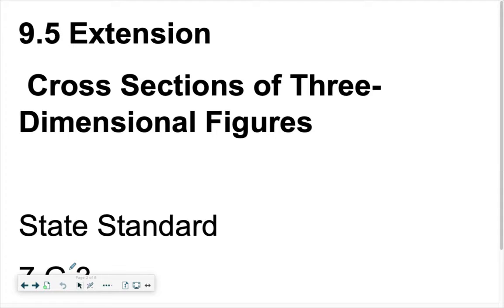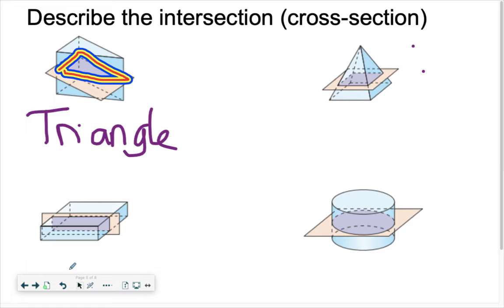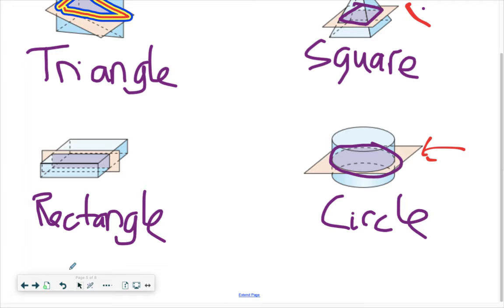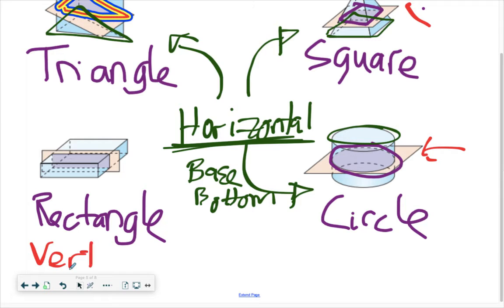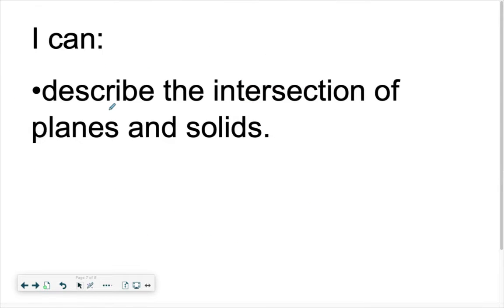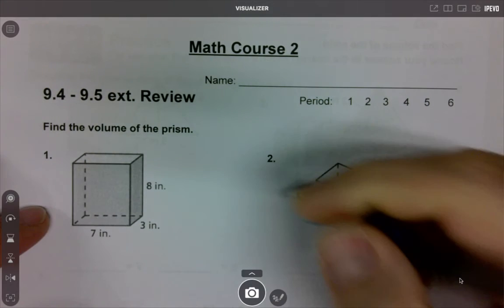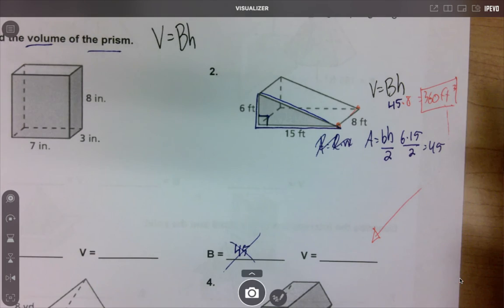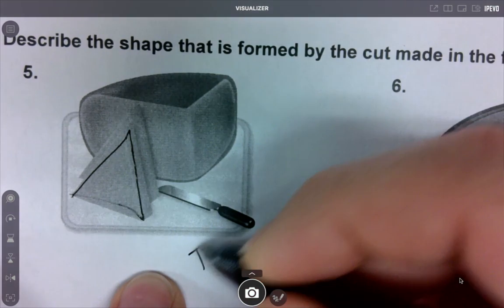9 5 Ext, Slice Master & 9 4 9 5 Ext Worksheet